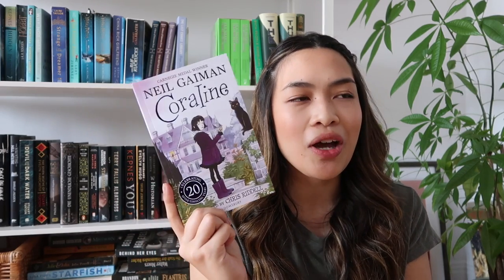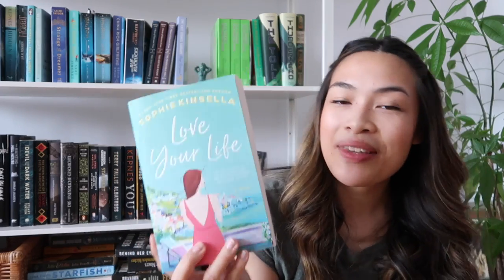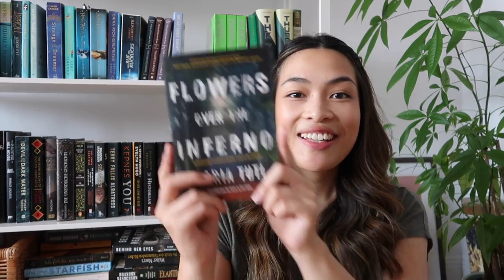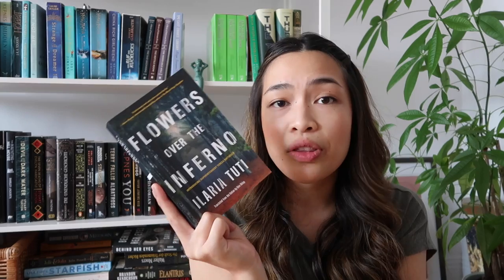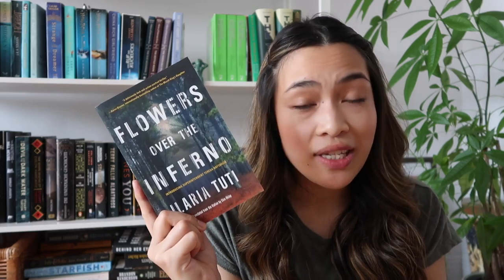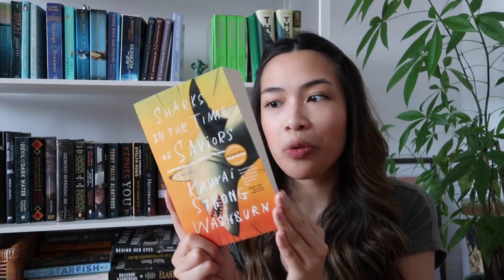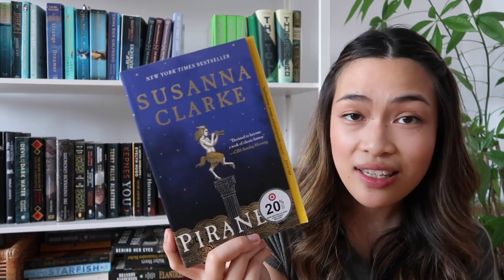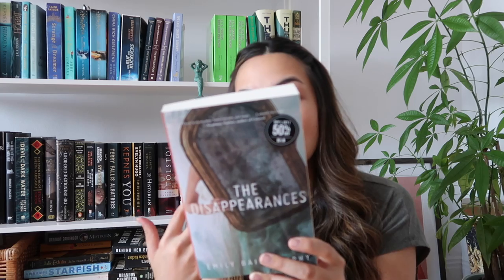BIG BOOK HAUL | Book Outlet, Book Depository, Little Free Library, Indigo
Hi fellow book lovers, here is yet another huge book haul! I love Book Outlet for saving money when buying books that are in great condition and on a huge discount! Did you read any of these? As always, happy reading 🥰📚